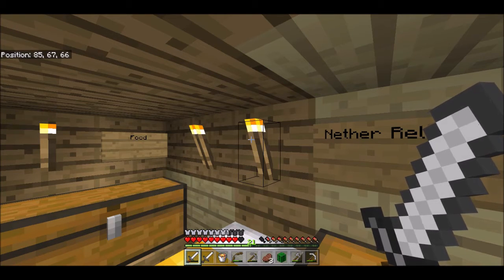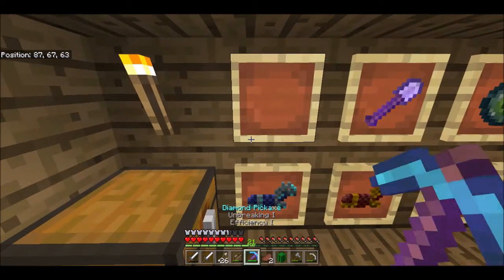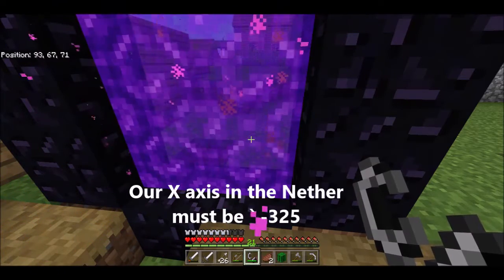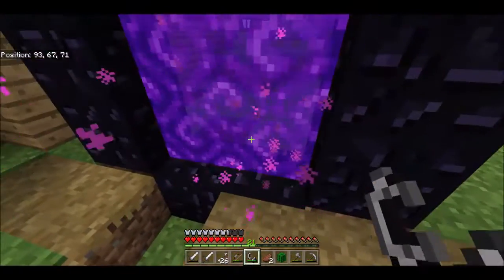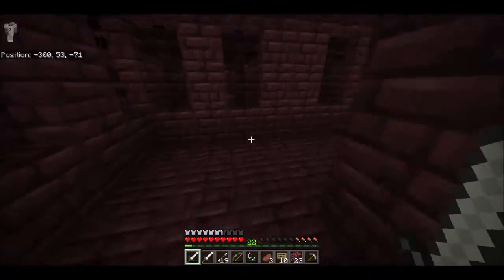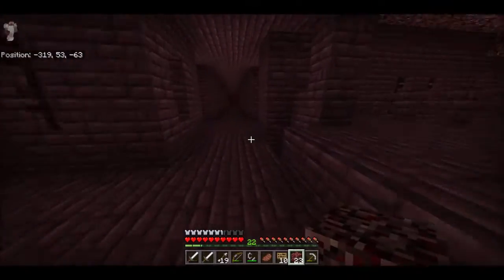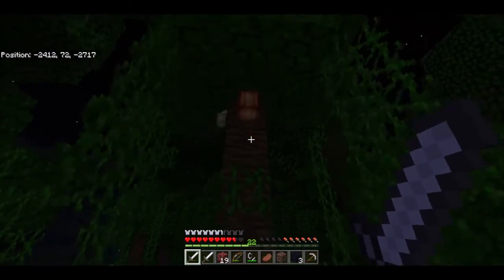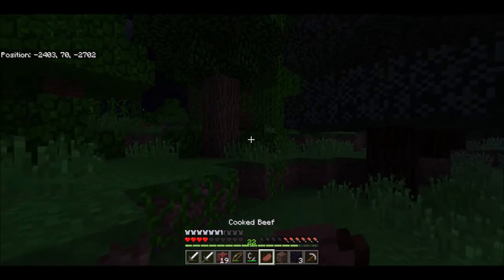Finding Watermelons In Minecraft || Episode 20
It's time, I WANT WATERMELONS!!! Okay I'm just going to find the Jungle biome, using Biome Finder...  Um... Oh, okay it's at these coordinates.